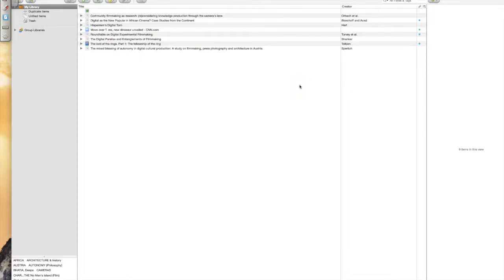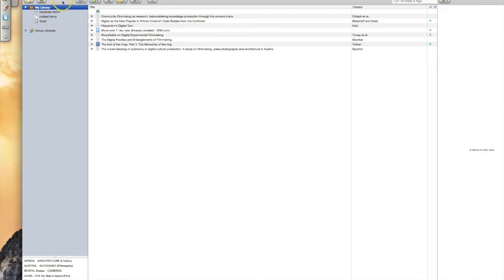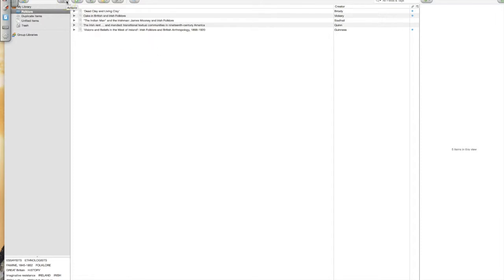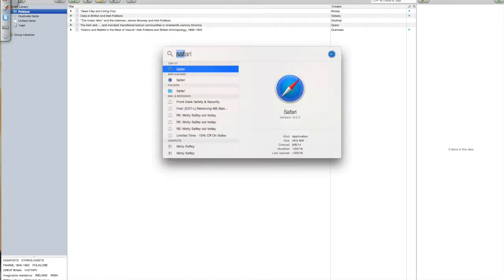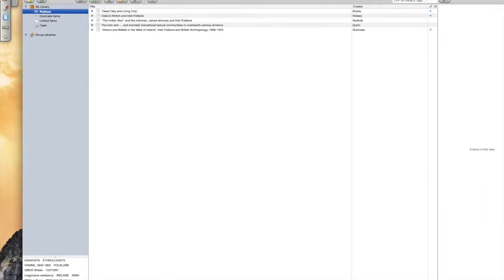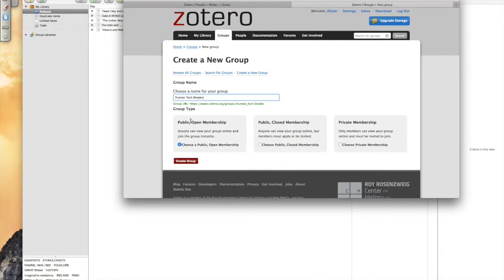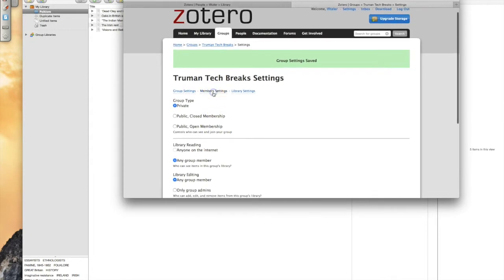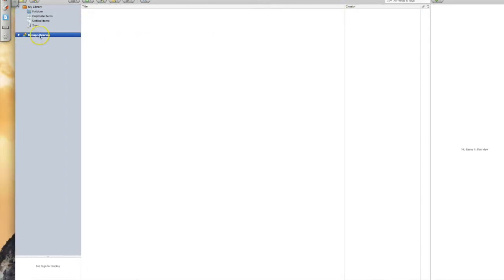Truman Tech Break- Zotero Part Two: Libraries, Groups, and Syncing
Happy Purple Friday! This week's Part 2  video on Zotero focuses on creating libraries, syncing data across multiple devices, and sharing libraries with friends and groups.

Zotero is an incredibly handy tool for research, but keep in mind that it's always wise to double check your sources to make sure that they are accurate and adhere to the citation style that you would like to use.